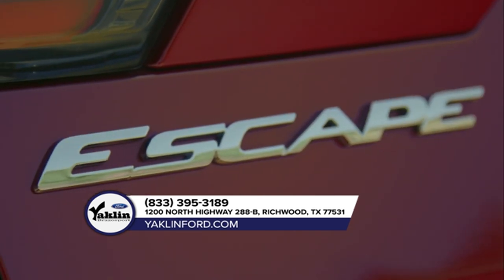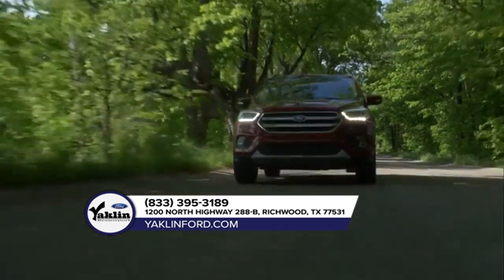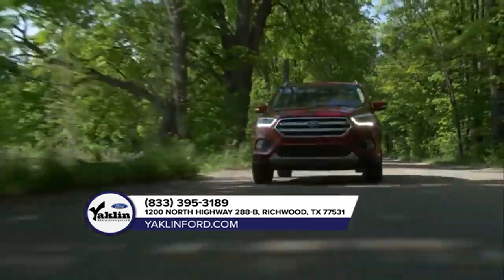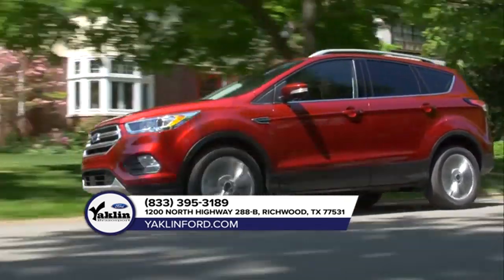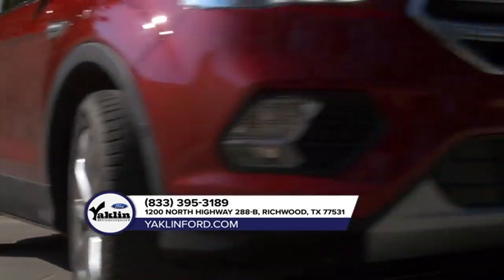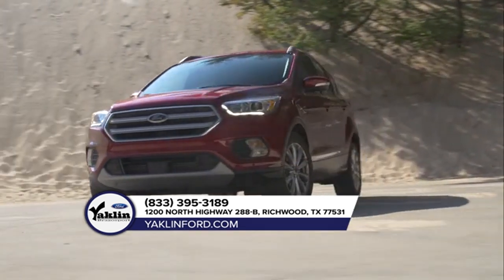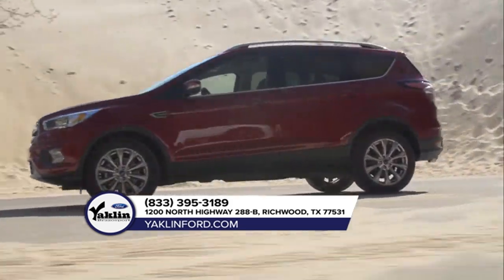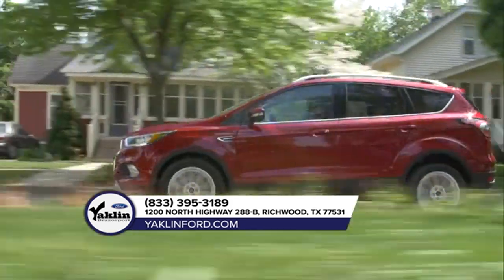2018 Ford Escape Pearland TX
2018 Ford Escape

For returning or new customers, we supply you with the excellence and efficiency in service you require for purchasing a new or pre-owned Ford. Our new and pre-owned inventories hold a wide assortment of Ford's to suit every taste and need. Give us a chance to provide you with the excellence and efficiency you deserve. The wonderful folks at Yaklin Ford are experts in all things Ford related and are capable of doing whatever needs to be done to get you in a new Ford today. Take the trip over from Pearland  TX to Yaklin Ford today and see why they are the matchless Ford dealer in the area!